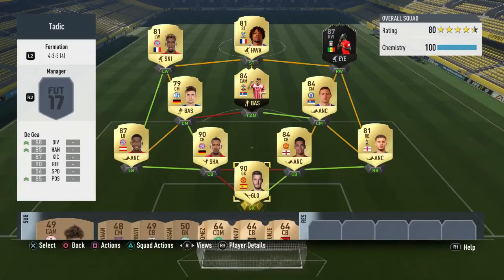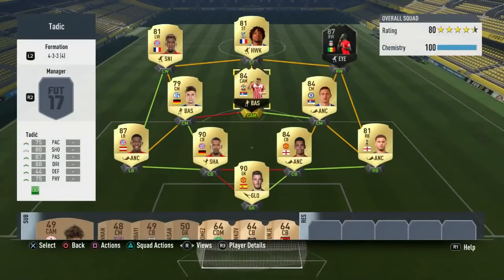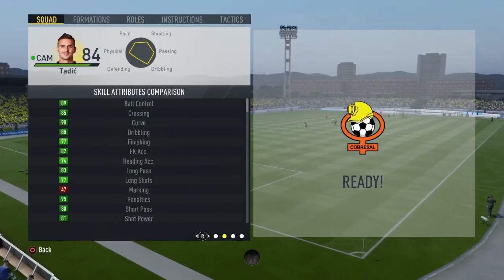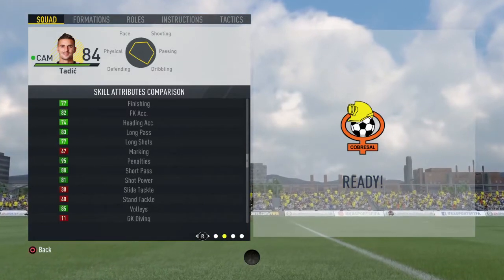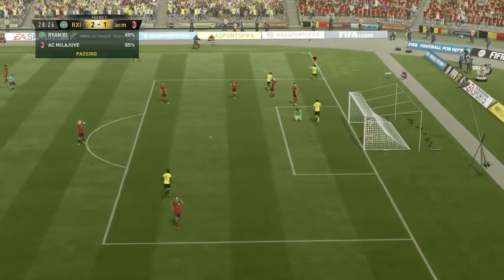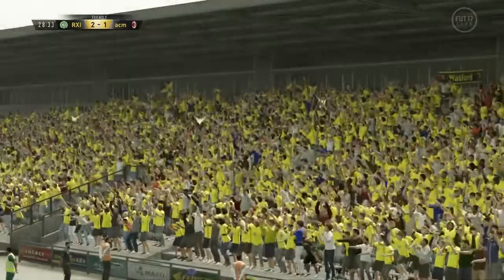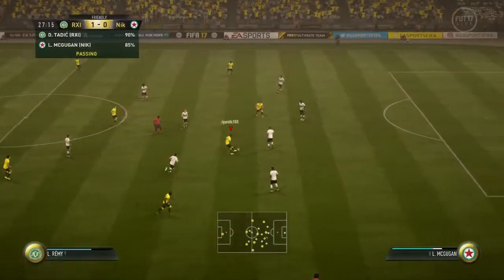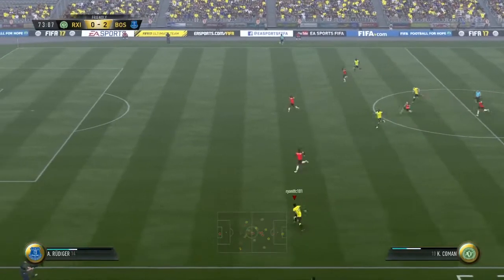FIFA 17 SIF CAM TADIC (84) PLAYER REVIEW!! w/ Gameplay & In-Game Stats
SIF CAM TADIC (84) PLAYER REVIEW!! w/ Gameplay & In-Game Stats